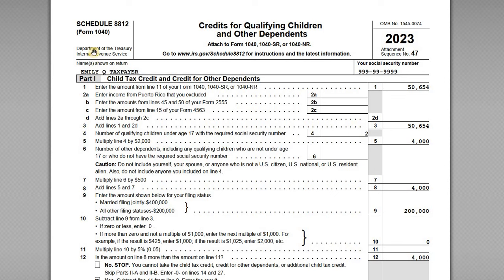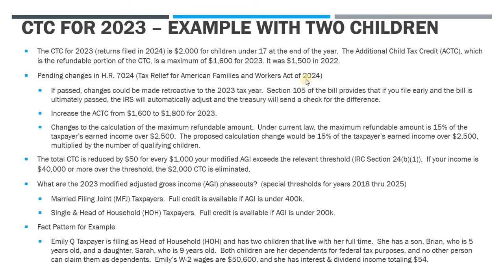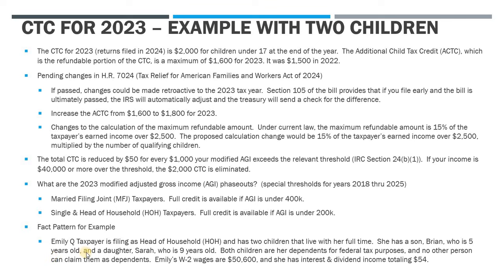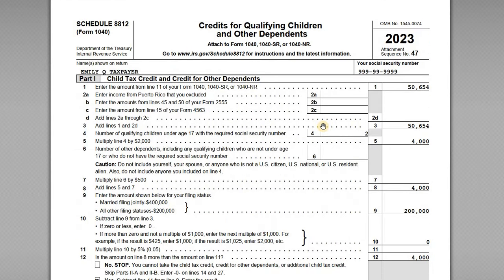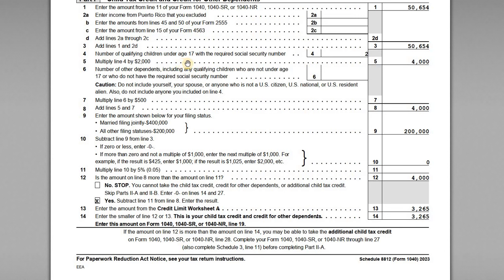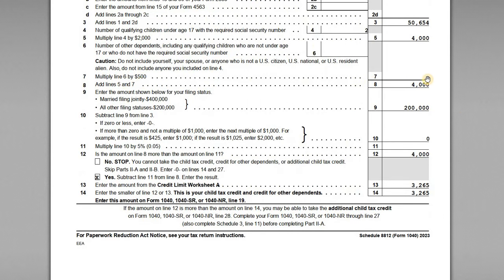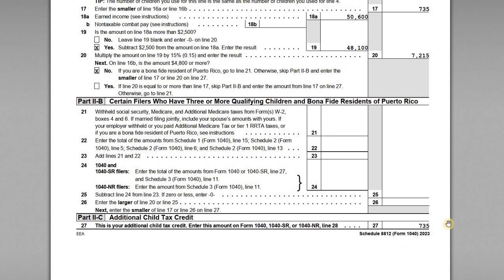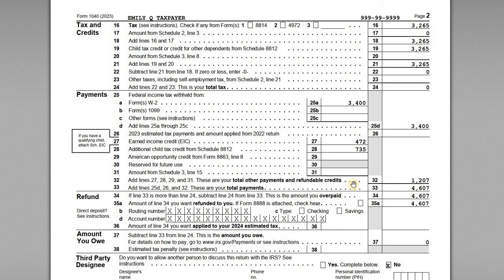Child Tax Credit 2024 - Step-by-Step Guide for 2 Qualifying Children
This video covers an example of a taxpayer with two qualifying children who is eligible for a $2,000 credit per child.  The credit is separated into a nonrefundable and refundable portion, both calculated using IRS Form 8812.

The Child Tax Credit (CTC) has some changes from the prior tax year.  The credit itself is still $2,000 per child, but the ACTC amount increased from $1,500 to $1,600.  There are also some pending legislative changes in House Bill 7024, which would be preferable to taxpayers if the bill is passed.

0:00 Intro and Topics Covered
1:46 Pending Changes to CTC
4:30 Fact Pattern for Example
7:06 Form 8812 Tutorial